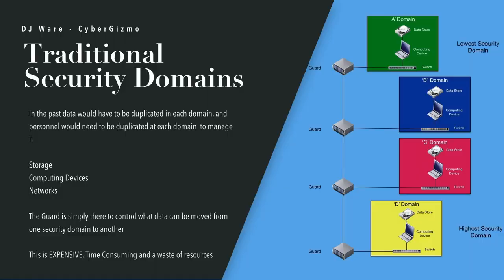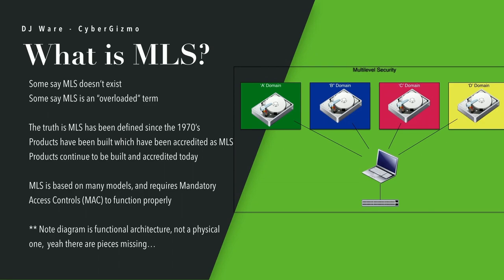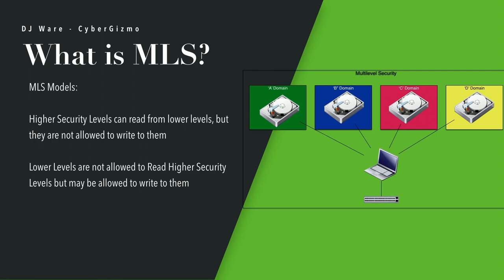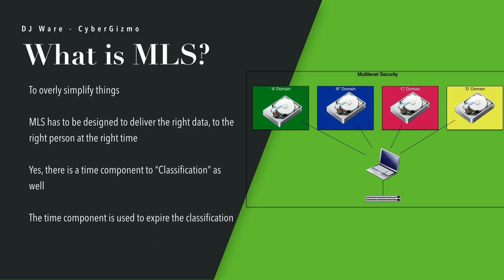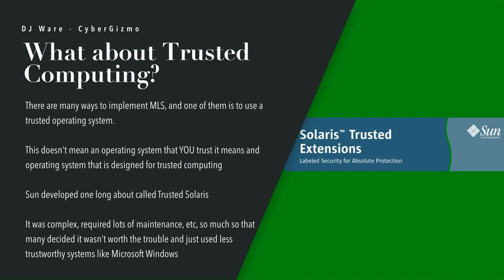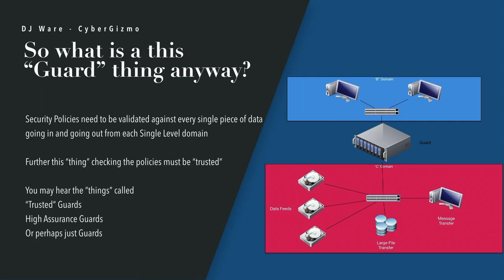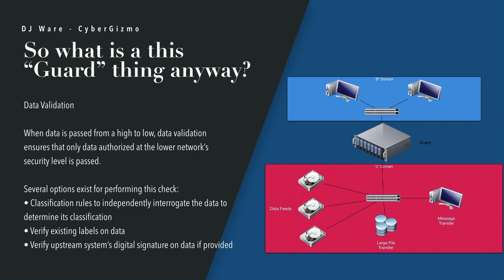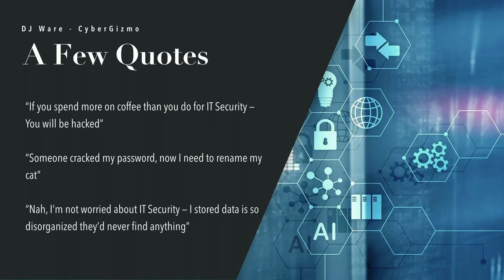Multi-Level Security and Guards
I am working through another promise to explain how Guards work, and since they are based on MLS, we need to at least touch on that topic a bit in order to fully understand what these devices do.